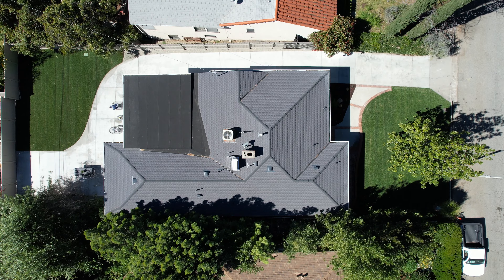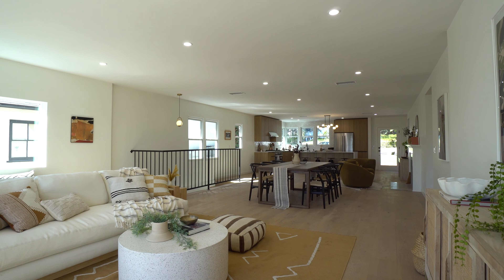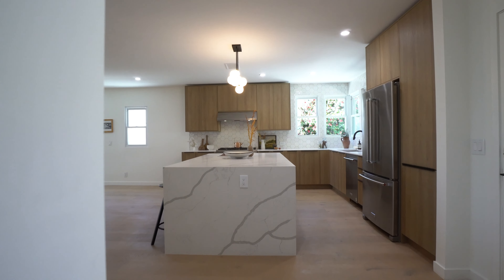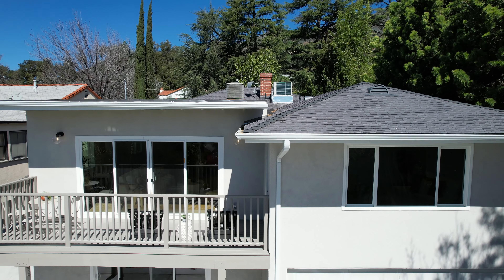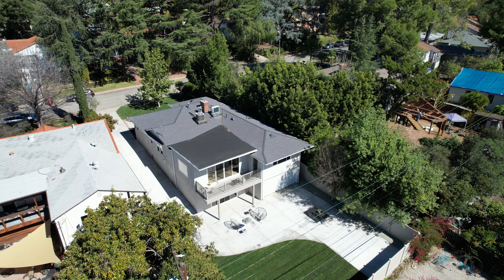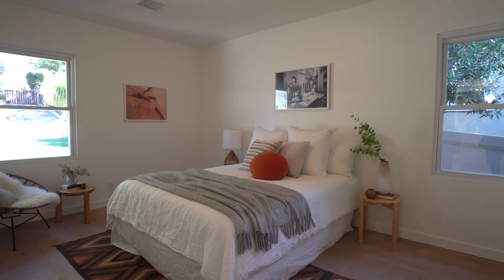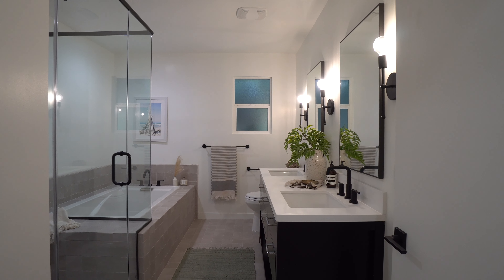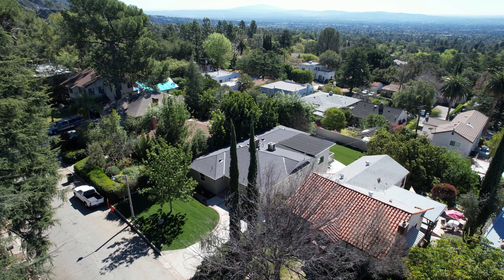Jessica L. Romero Presents: 988 Concha St, Altadena